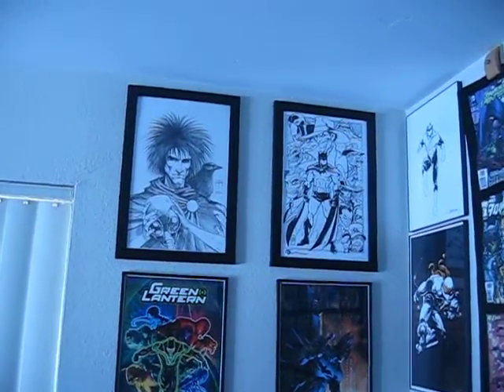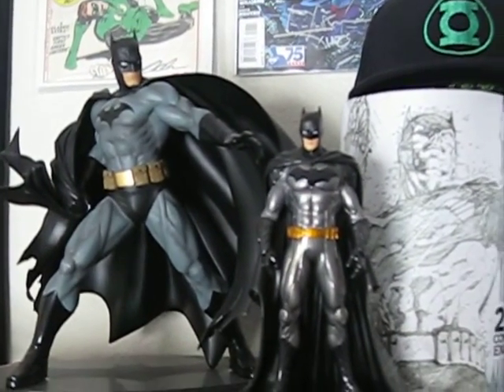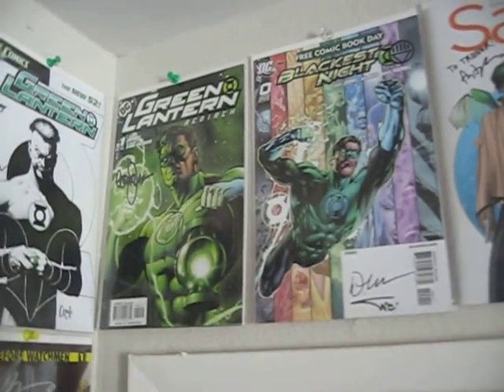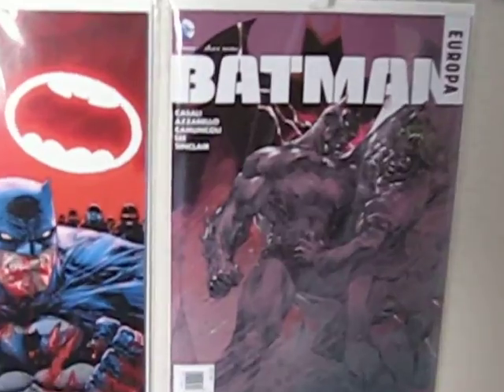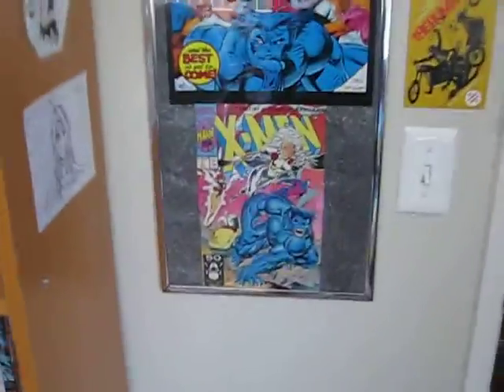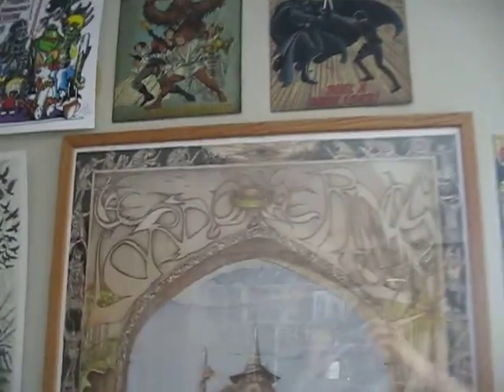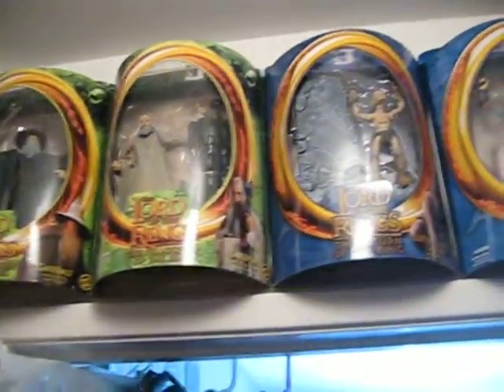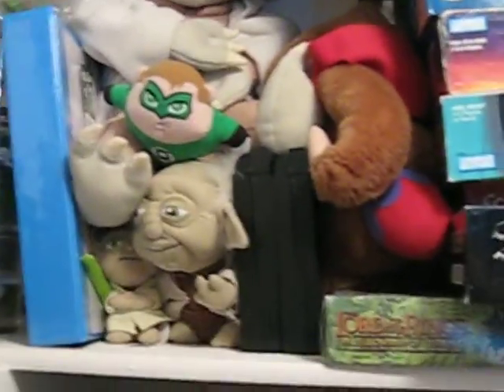My comic Book Room Tour!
I love watching everyone's comic book room tours and thought I would share my personal collection.  I apologize in advance for the glare and crappy camera, but I wanted to share what I had!